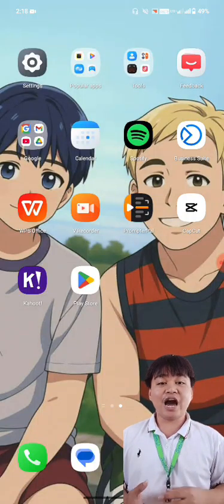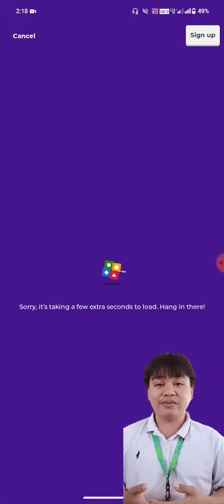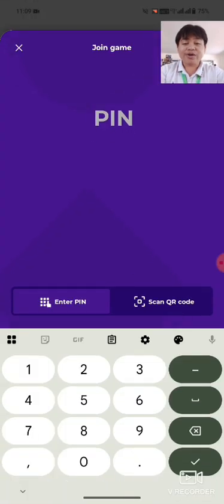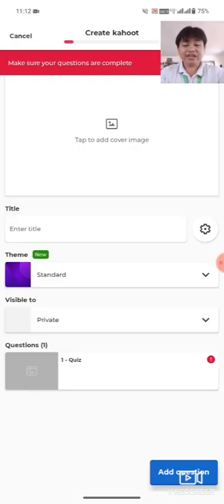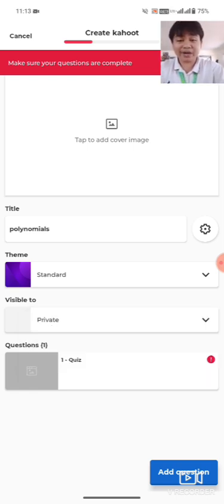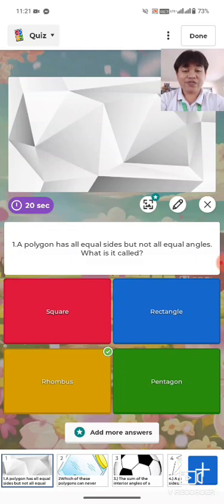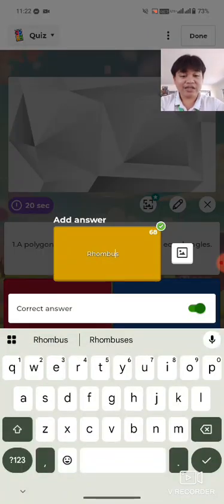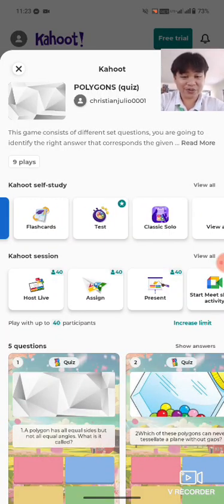How to use Kahoot?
This video tutorial is created solely for academic purposes as a requirement for our subject, TLL 2. It aims to demonstrate our understanding of the lesson and is not intended for commercial use.